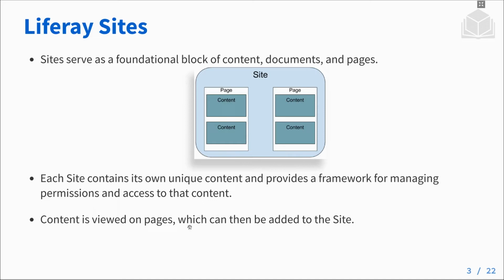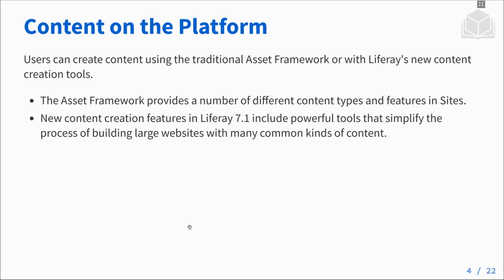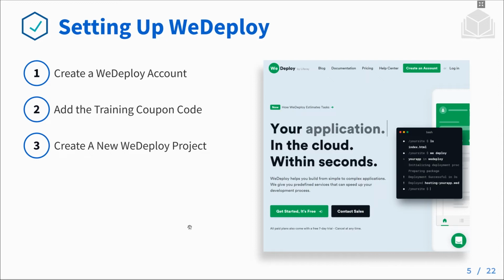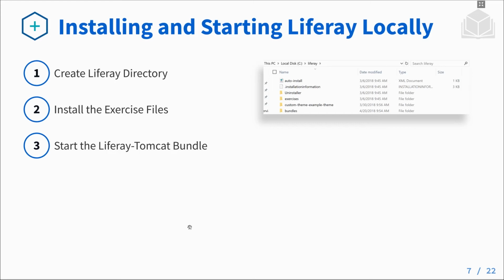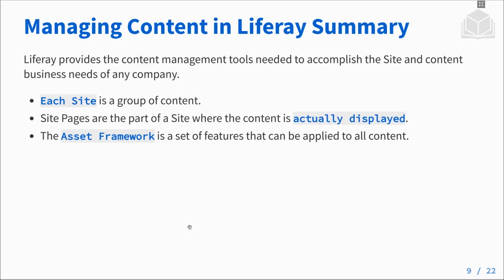Managing Content in Liferay